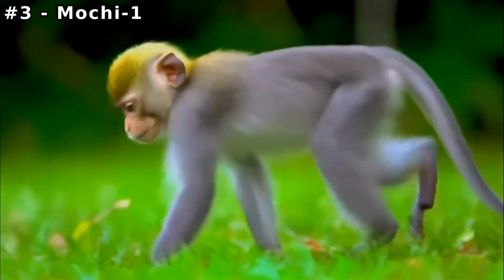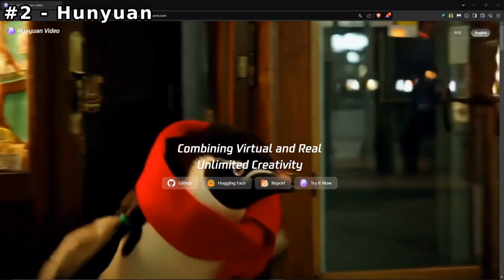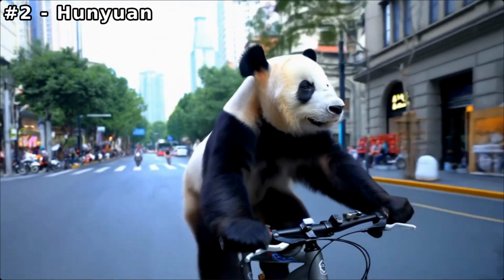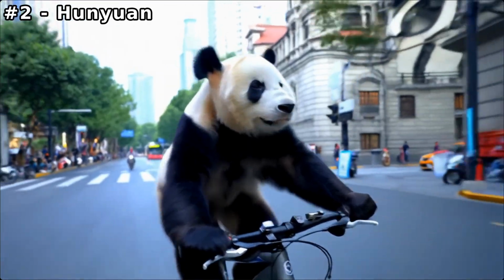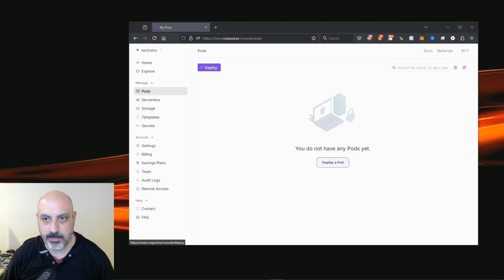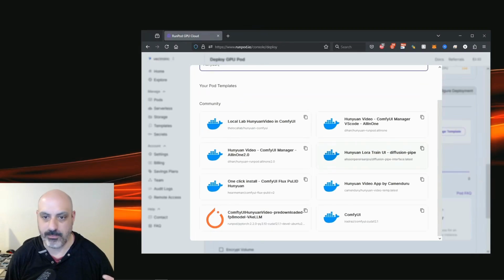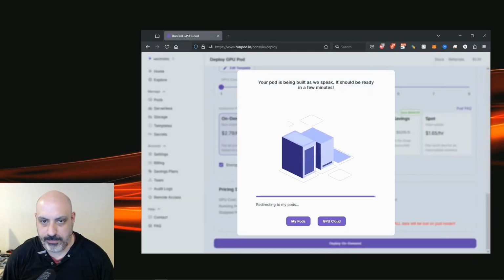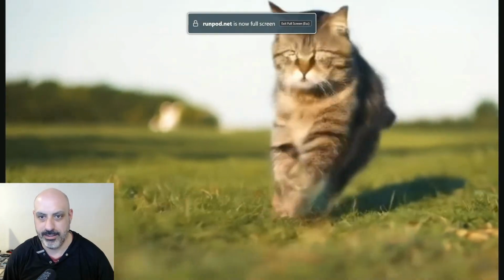I Ranked 4 Open Source AI Video Gen Models, Plus Tencent Hunyuan Tutorial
In this video you'll see Demos of 4 open source video generators. There is also a tutorial how to run the Hunyuan Video generation model from Tencent in just a flew clicks using some rented cloud compute.

Demos in this video:
* StepVideo-T2V
* Mochi-1 by Genmo AI
* Hunyuan  by Tencent
* Skyreels-V1 by SkyworksAI

Follow me on X @ vectro for more